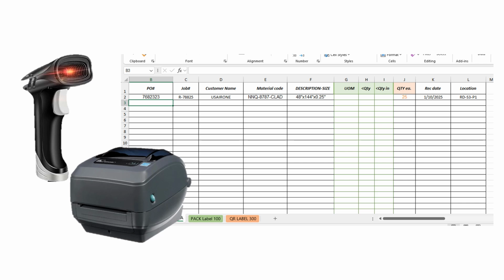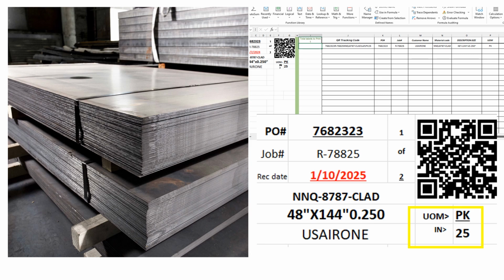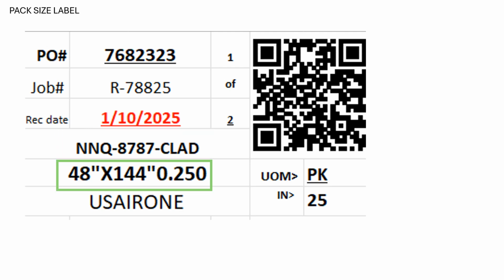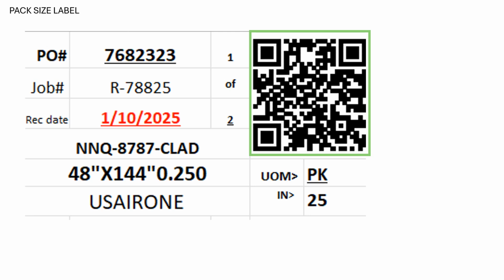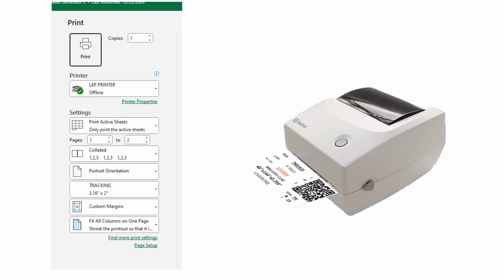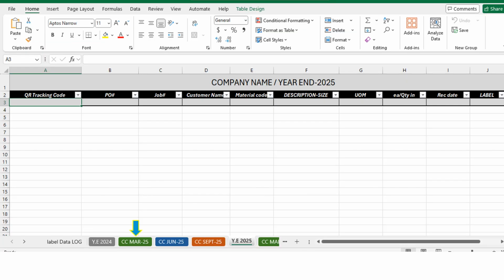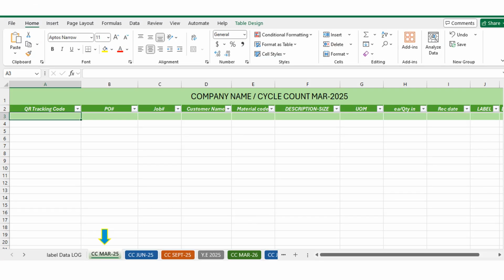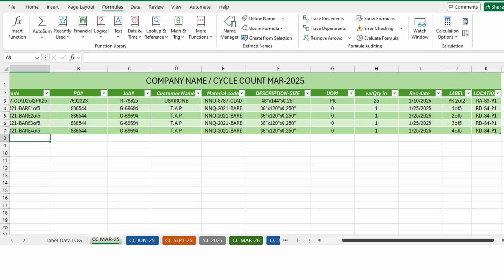Tracking Inventory smart labels | Automating Inventory E2e,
Automate Simplify Your Inventory Tracking, ID-Scan-Track Qr code Labels

Smart Label Generator sheet makes inventory tracking a breeze. automating your Inventory tracking process. It automatically breaks down the total quantity and creates a label for each stock part or track as a pack size,
this spreadsheet Easily upgrades your inventory tracking process. So you can have real up to date inventory stock numbers

Key Features:
Units of Measure (UOM): You can customize the UOM to match your inventory needs, whether it’s packs, cases, or sheets...

Effortless Scanning and Tracking: Easily download Material Data Inventory Dashboard sheet, log your generated Labels, scan and track your Inventory, view real time up-to-date inventory counts. Making it easy and affordable

Comprehensive QR Code Data: Each label's QR code includes essential information such as PO#, Job#, vendor material code, and quantity.
Versatile Label Printing: Print your labels using any label printer brand on die-cut label rolls, directly from Excel sheets.